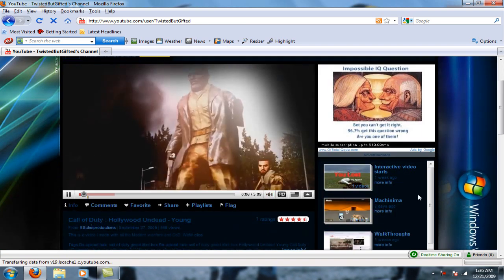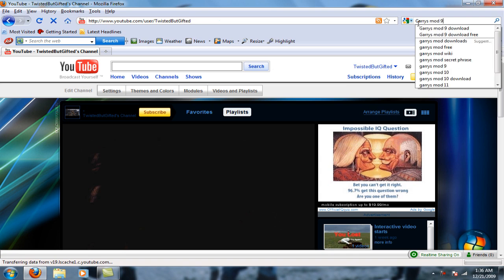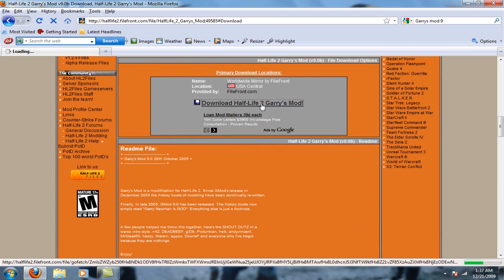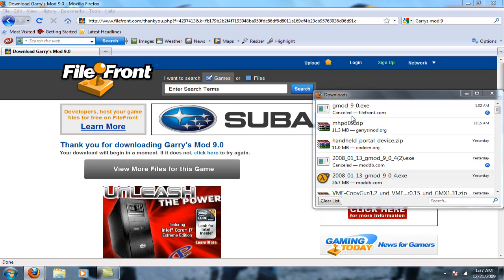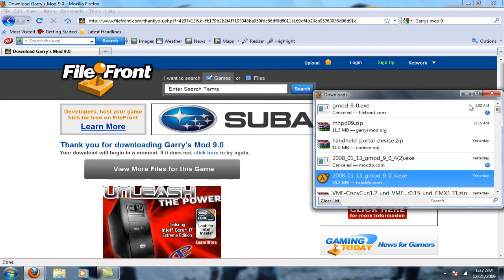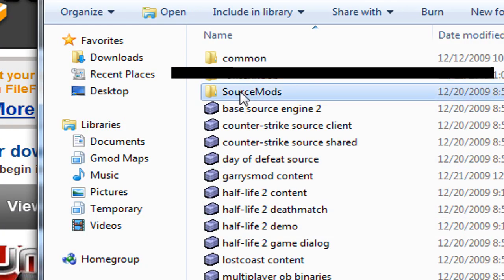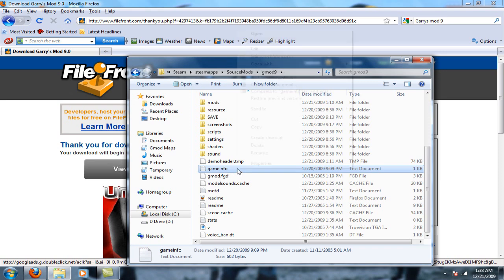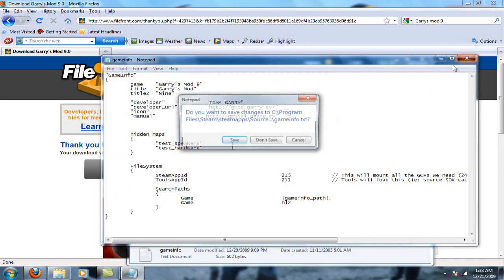How to download and install GMod 9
1. Download GMod 9 the link is farther down in the description
2. Extract to C:\Program Files\Steam\steamapps\SourceMods
3.Go to source mods then open gmod 9 folder
4.Find the GameInfo.txt and change it the part where it says 220 to 215.
5.Restart steam and your ready to go.